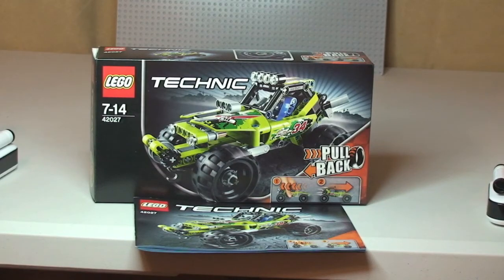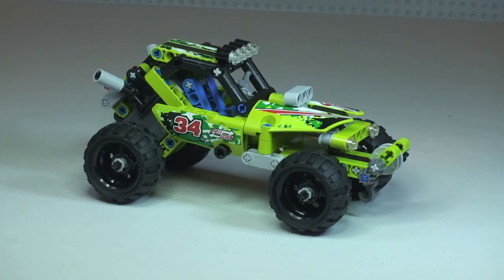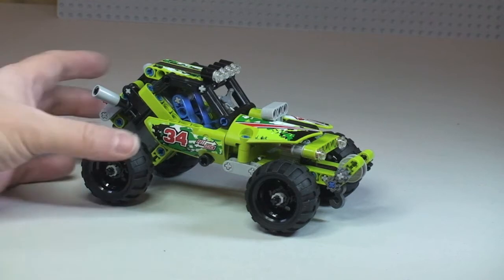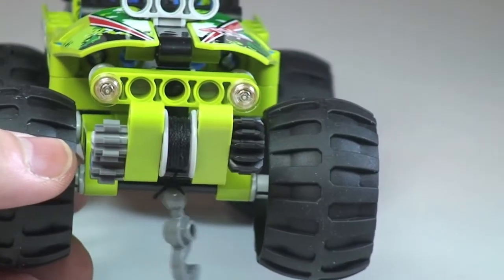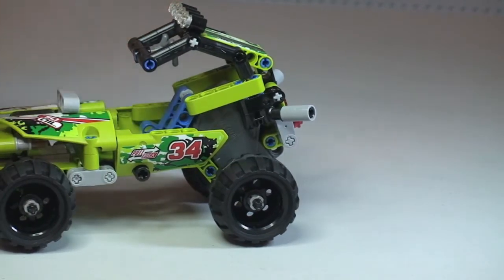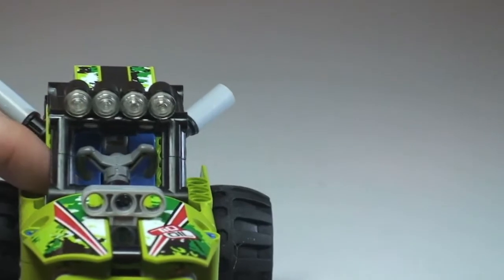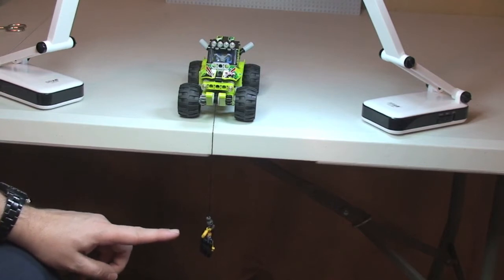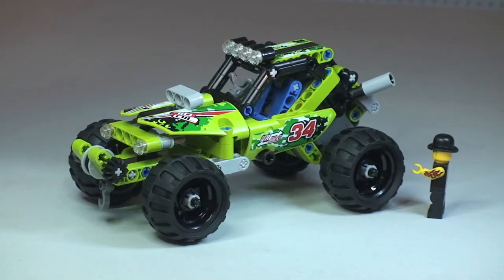LEGO Technic Desert Racer set 42027 Review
My review of the LEGO Technic Desert Racer set, 42027.

This chunky Desert Racer is built for rugged driving. There is a pull-back motor to power it forward as well as 4 massive tires to tackle any obstacle. This great little model also features a roll-cage to protect the driver and a row of lights across the top. There's also a cool winch to get it out of tough spots as well as an angled exhaust and, as a finishing touch, the bodywork has decals and a race number. For an even more action-packed play experience, combine your model with 42026 Black Champion Racer to create a Race Truck with 2 pull-back motors!

42027
Ages 7 - 14
149 pieces

Many Thanks

Destination Lego